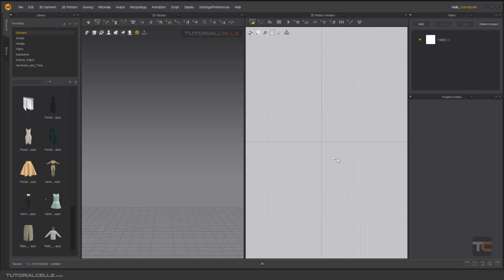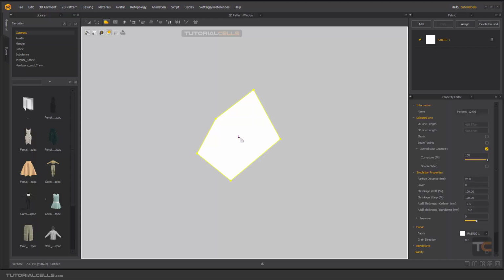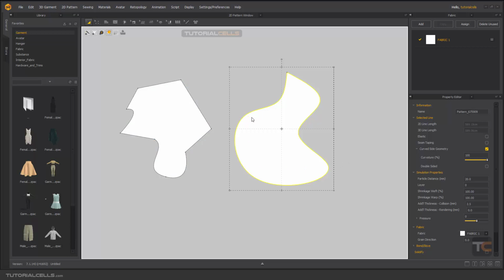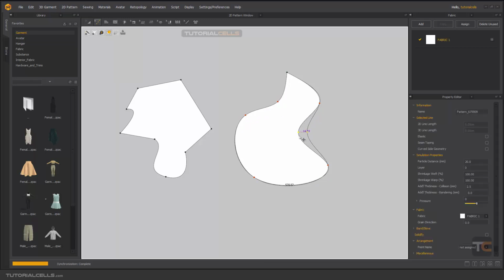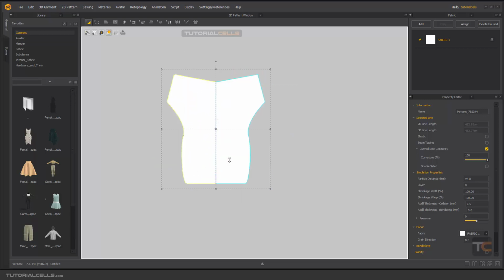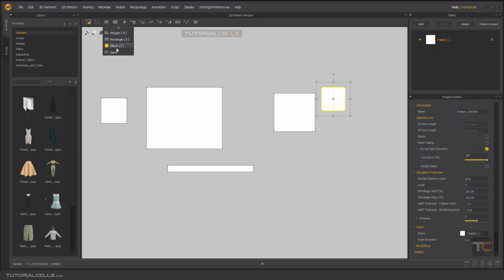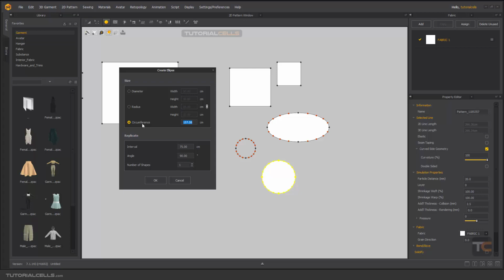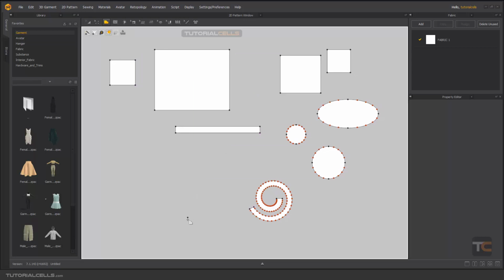0004. pattern creation tools in Marvelous Designer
In this lesson, we want to explain the tools for drawing and creating patterns. Also, methods of copying drawn patterns. Tools included.
Create polygon pattern, Create rectangle pattern, Create ellipse pattern, Create spiral pattern, mirror creation , replicate patterns , duplicate patterns